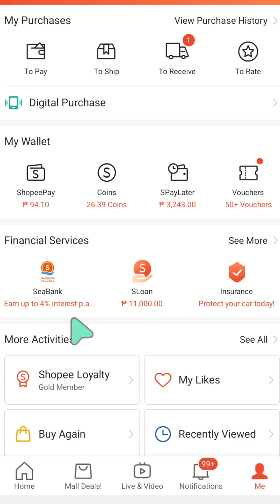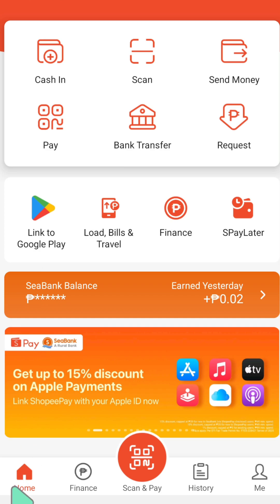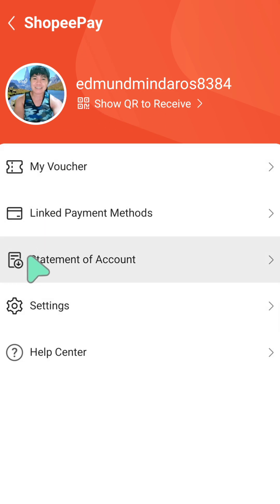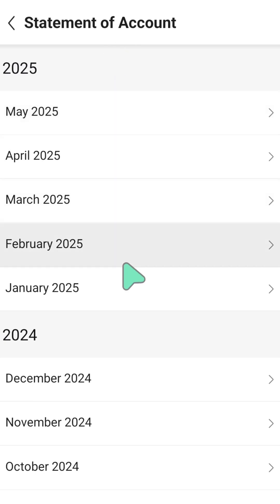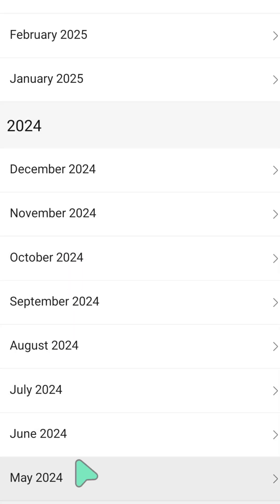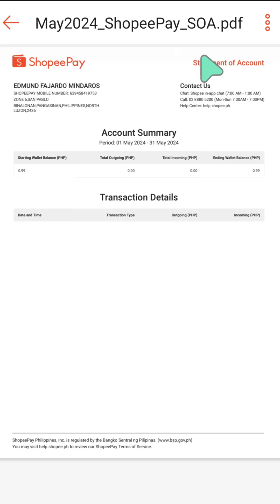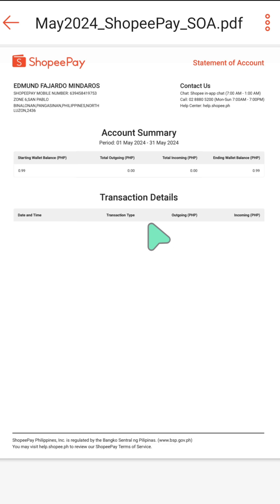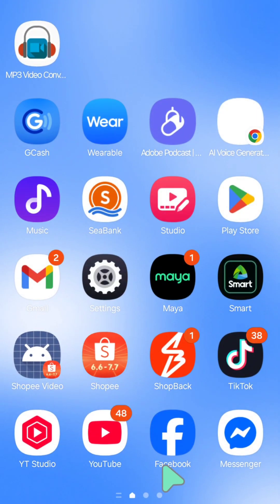How To View ShopeePay Statement Of Account on Shopee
This video will show you exactly how to view and access your ShopeePay Statement of Account directly within the Shopee app!

Understanding your spending is crucial, and your Statement of Account provides a comprehensive breakdown of all your ShopeePay activities, including top-ups, payments, withdrawals, and more, for a specific period. This is perfect for budgeting, expense tracking, or simply keeping a clear record of your digital wallet.

Here's a Step-By-Step Guide:
1. Open the Shopee App: Launch the Shopee application on your mobile device.
2. Access ShopeePay: Go to your ShopeePay wallet by selecting your ShopeePay balance on the app's homepage or through the Me tab.
3. View Last Transactions: Select Last Transactions or View Last Transactions.
4. Download Statement: Look for the download icon (often represented by a downward-pointing arrow) on the Transaction History page.
5. Choose Period: Select the desired time period for your statement (e.g., the previous month).
6. Download as PDF: Choose to download the statement as a PDF file.